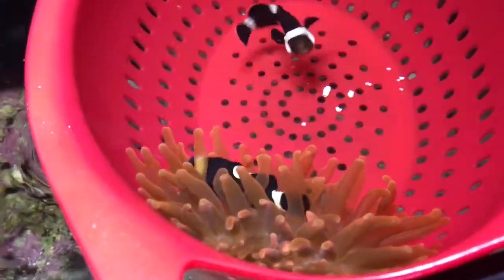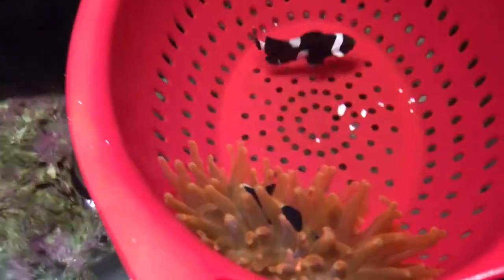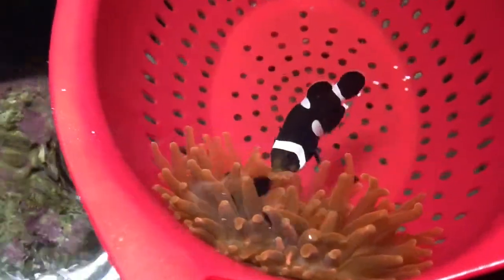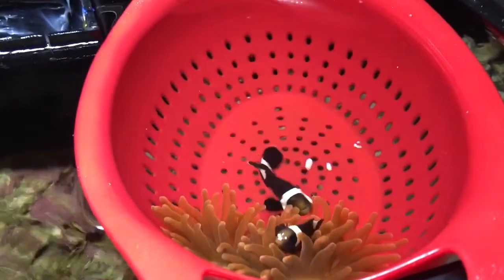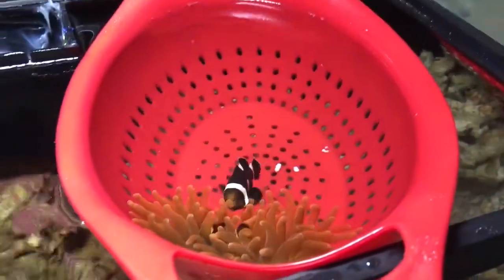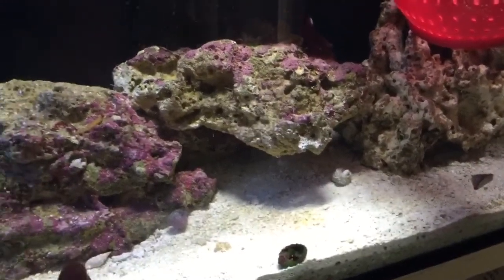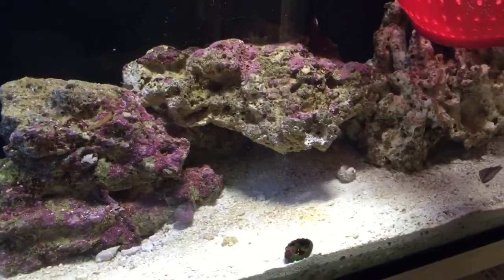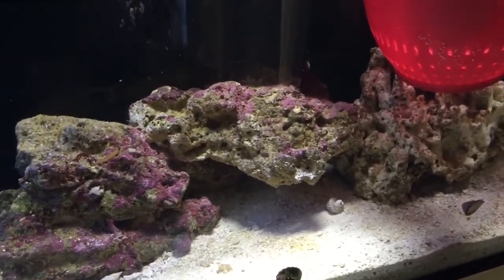How to train your tank rasied clown fish to host Part#2 update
This is update video of trying to get tank raised clown fish to host a rose bubble tip.